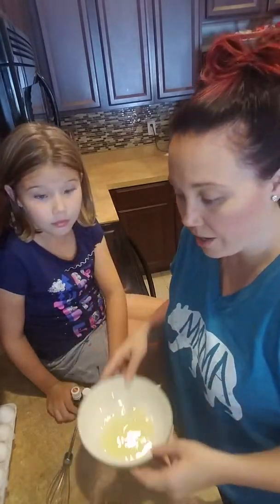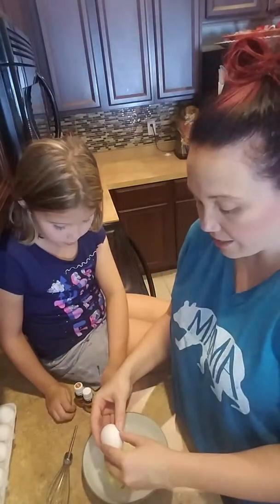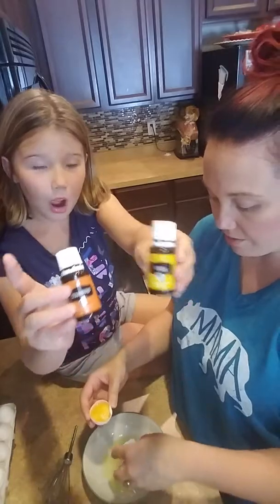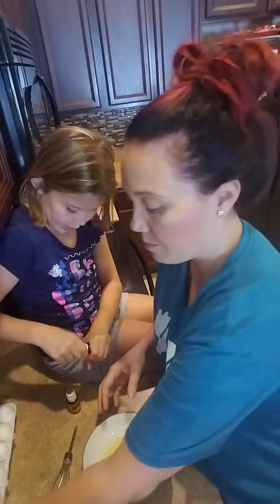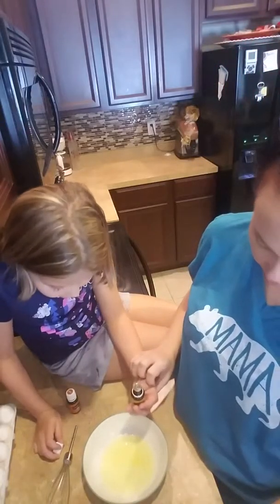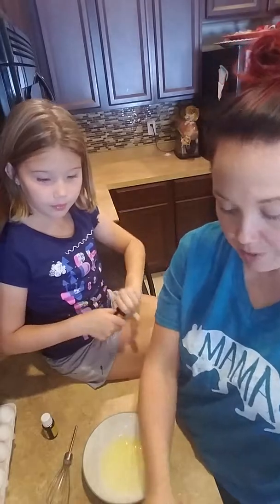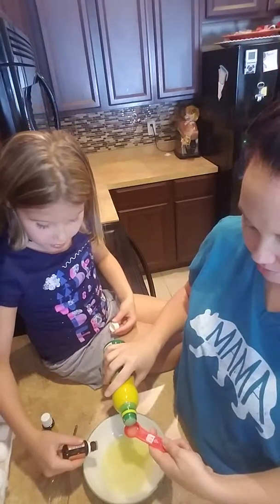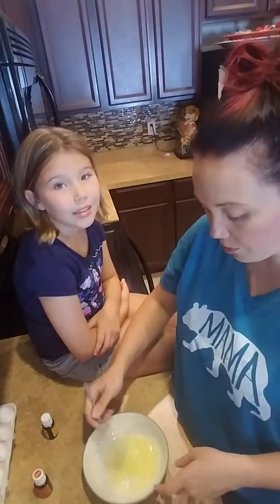DIY Face Mask using lemon essential oil- Mom Hack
Mom Hack Monday|| I have a face mask for you to try. This face mask is for the softness of your skin. This face mask will smooth things over. It is lemon infused peeling mask. The point of this mask is to remove dead skin. The lemon essential oil may help reduce the appearance of blemishes!

Ingredients:
2 egg whites
1 teaspoon lemon juice
2 drop Lemon essential oil
1 drop Cedarwood essential oil

Directions:
1. In a small bowl, whisk together the egg whites, lemon juice, and essential oils until frothy
2. Apply mask evenly to your face
3. Let the mask sit for 15-20 minutes or until dry
4. Slowly peel off the face* (have not successfully done this)
5. Wash your face with warm water and apply light moisturizer. (I wash with Orange Blossom face wash)